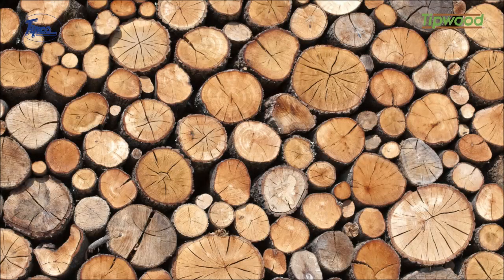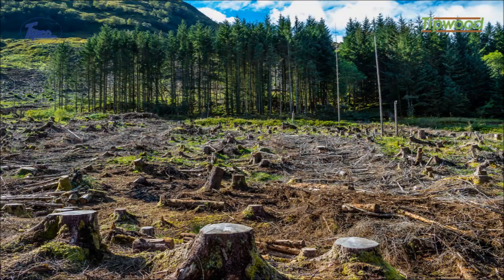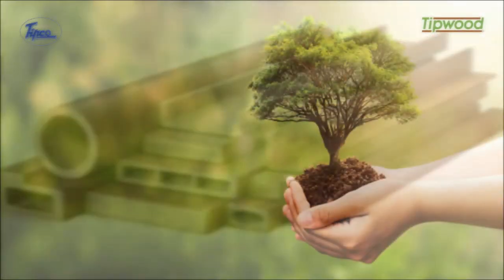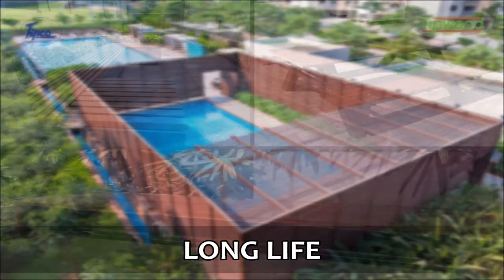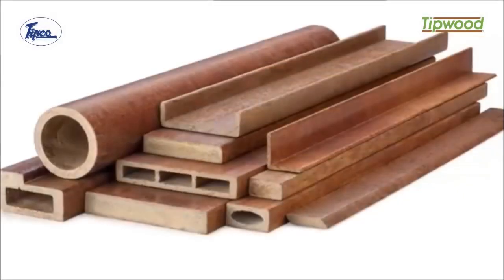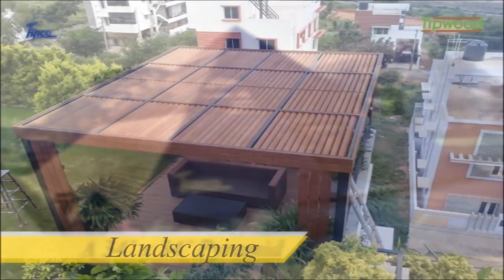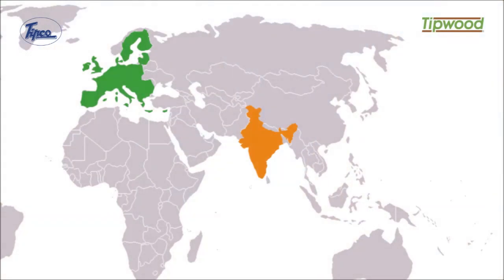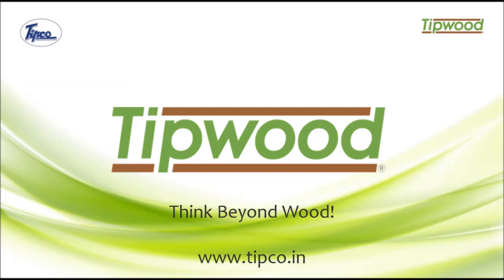Tipwood Audio-Video Presentation